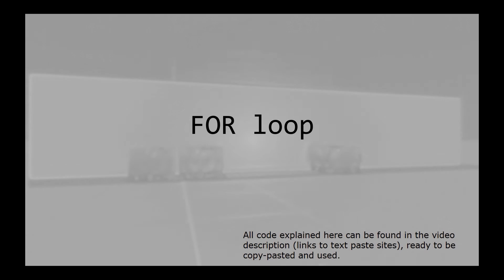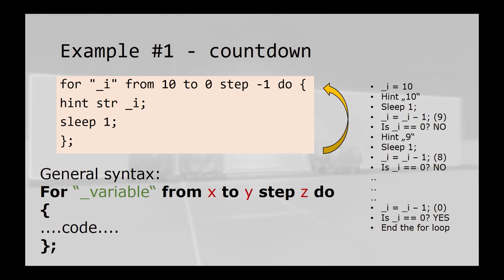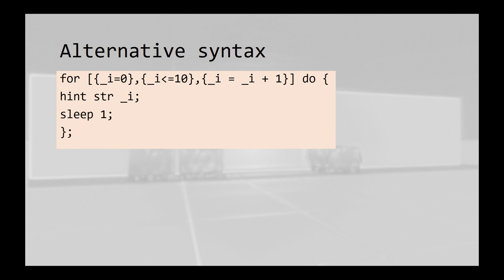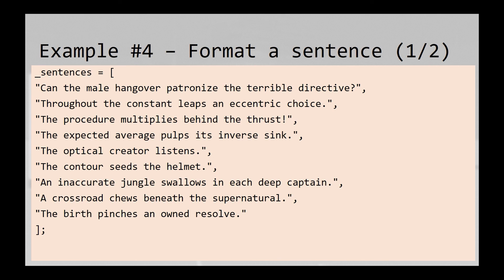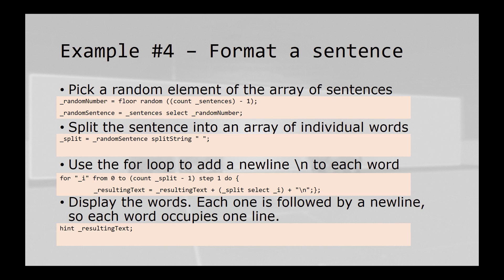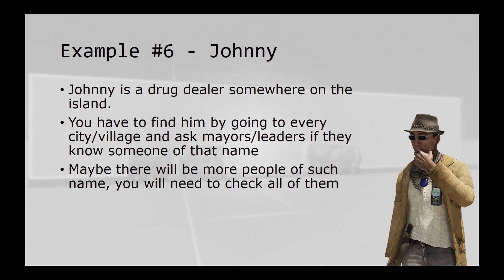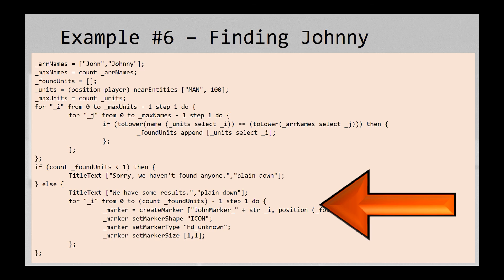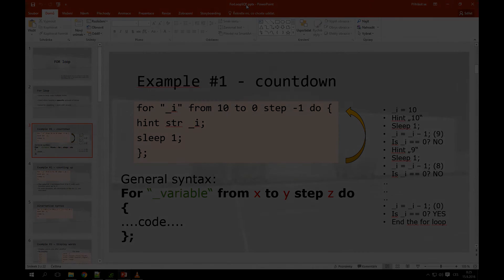Arma 3 Editor Theory - For...Do Loop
In this video we have a look at the For Do loop. After a short introduction to the control structure I also present a number of examples of increasing complexity, showing the use of for...do loop in several different situations. The video is more code focused than most others, but a little practice never hurts, plus the code is already written, so don't worry.